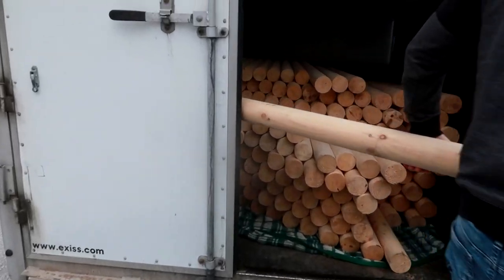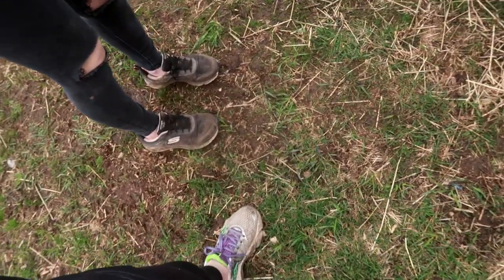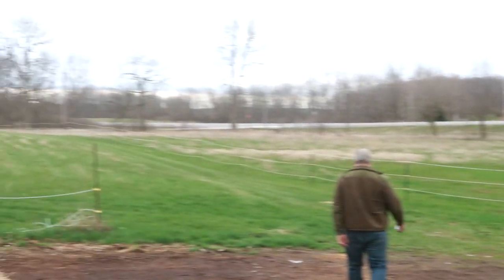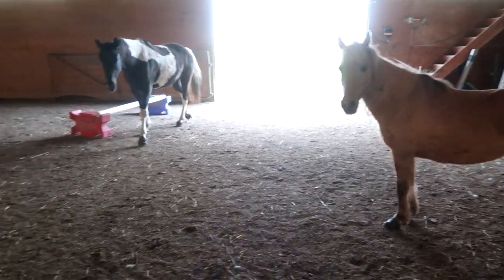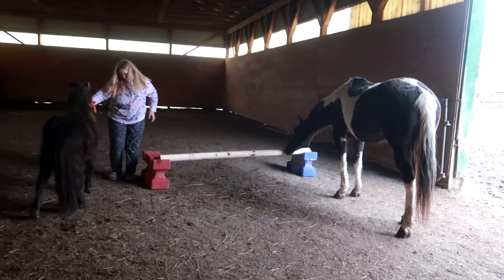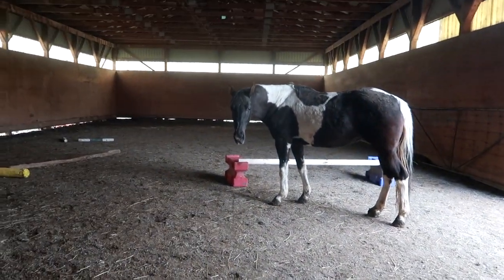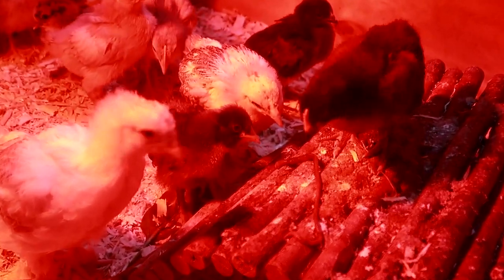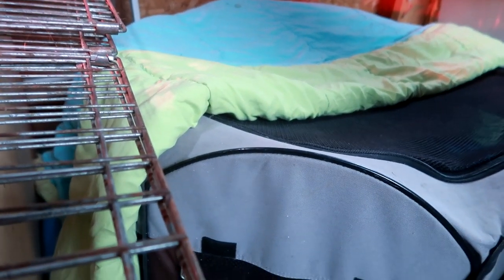You Won't Believe What We Bought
DaybyDayVlogs
110 North Front Street - A3,
Suite #213
Belleville, Ontario, K8P 0A6
Canada